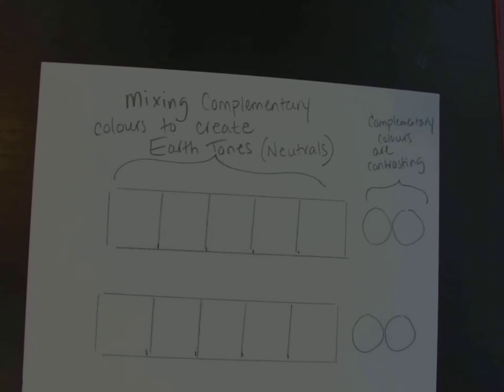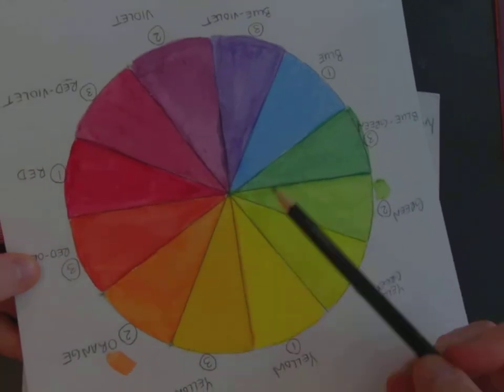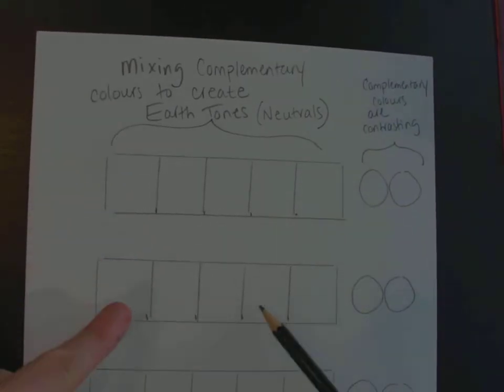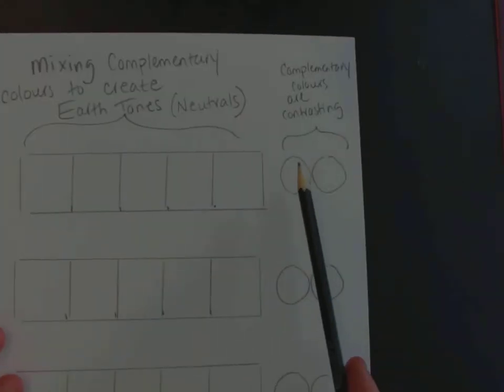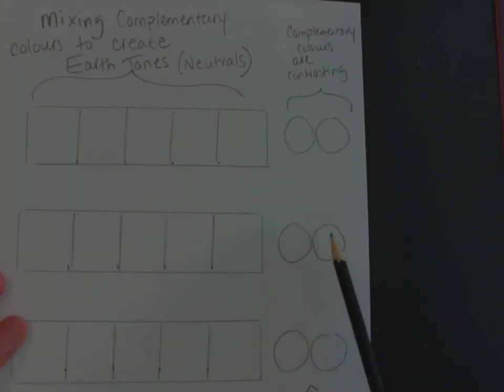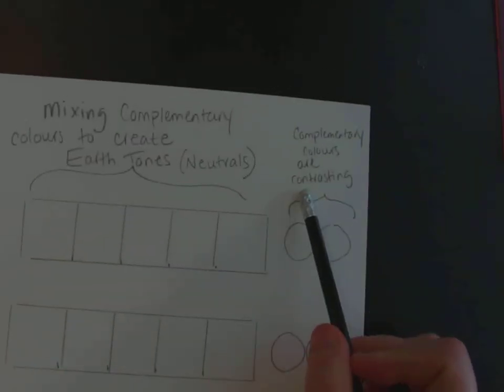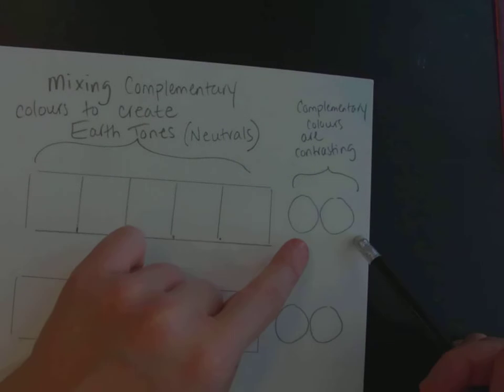(water colour) Earth Tones - 1